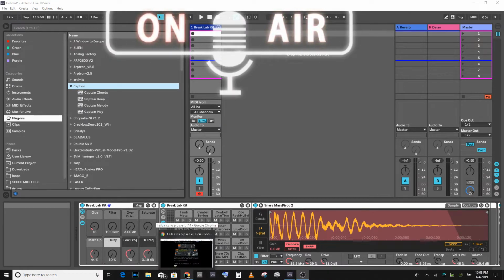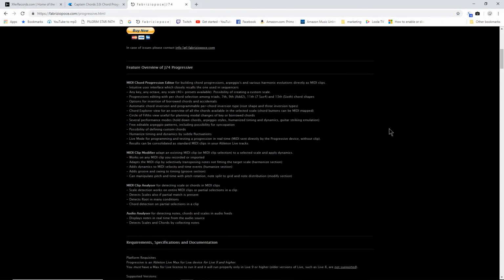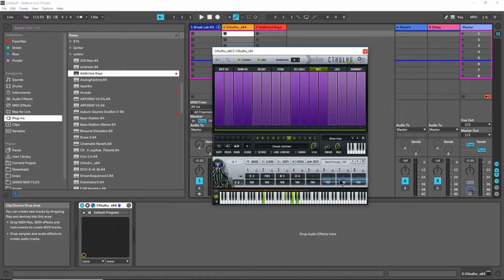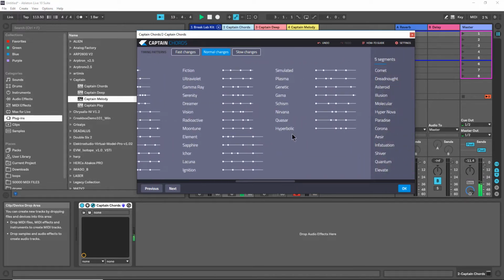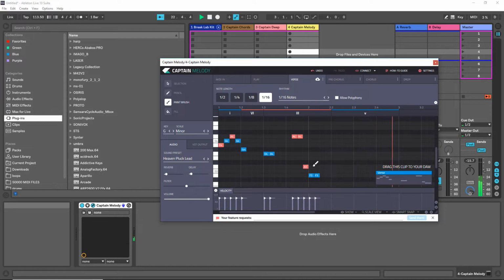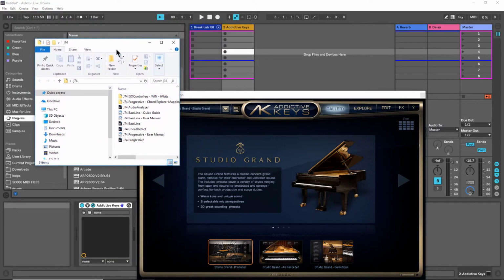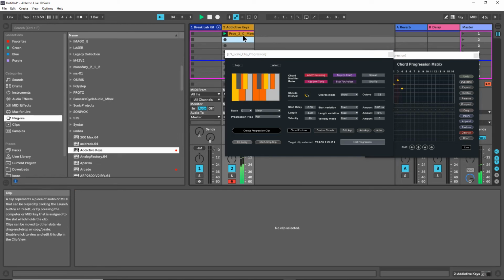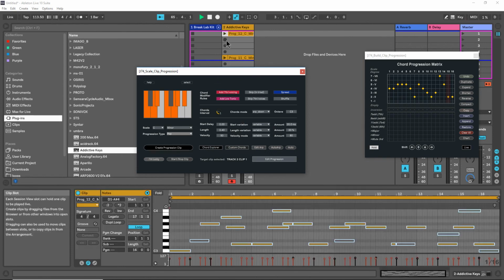Chord Progression Software Review of 3 of the top Contenders.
Chord progression software is a dime a dozen today. we are lucky to have suck tools at our disposal. These products should be used to help you further understand music theory, and not do it all for you.[or your sound will be bubblegum & cookie cutter] I like to use these when i am stuck with writers block, or want to explore some progressions i cant come up with.  I will be showing you 3 products. 2 that work with any DAW. And one just for Ableton. I would like to also give a shout out to a free product called HOOKPAD. does not work in a DAW. but exports midi files. for free it is pretty awesome